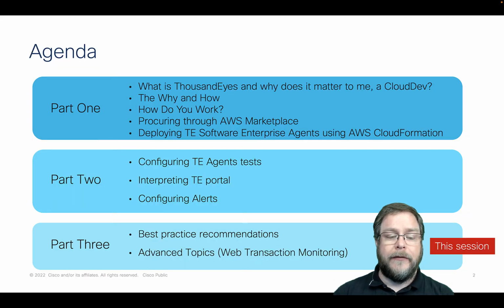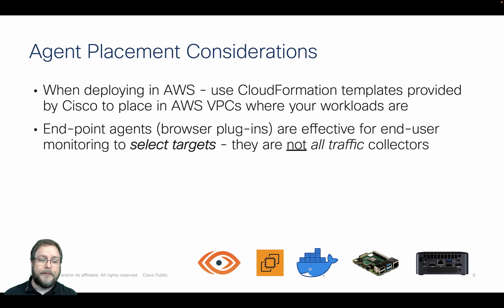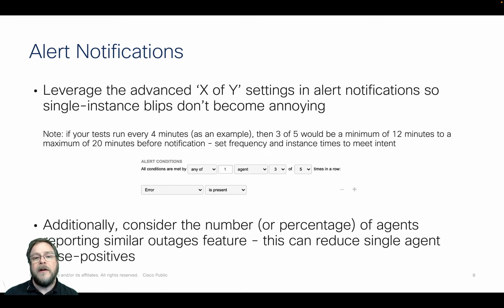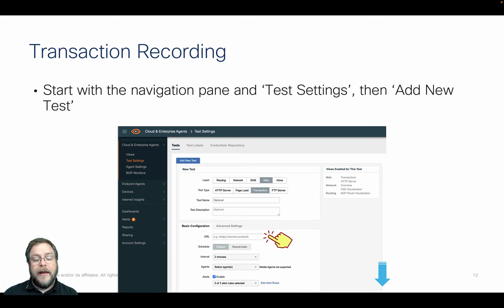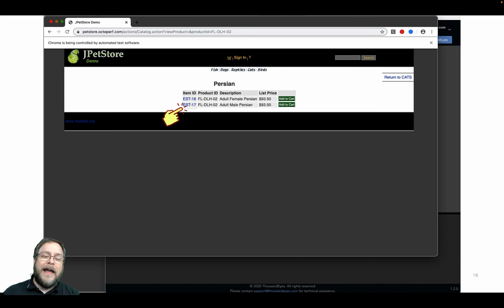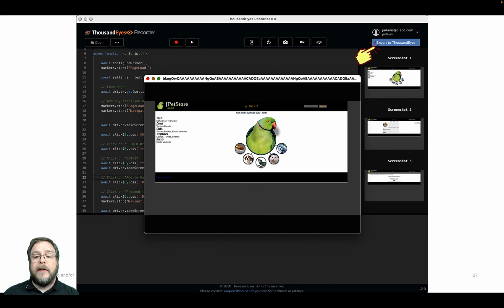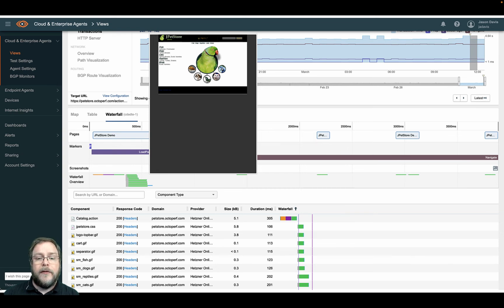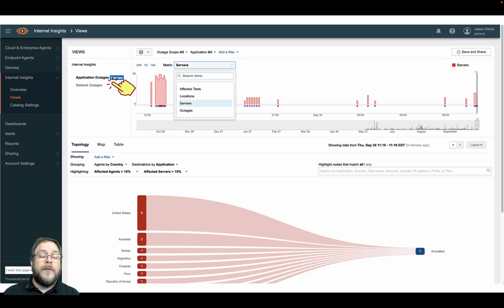Cisco ThousandEyes for CloudDevs - Part 3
Part 3 of a 3 part Guided Workshop on Cisco ThousandEyes for CloudDevs

Table of Contents:

00:00 - Part 3 Start
00:00 - Cisco ThousandEyes for CloudDevs - Part 3
00:07 - Agenda
00:40 - Best Practice Recommendations
00:43 - Agent Placement Considerations
02:55 - Test Provisioning Considerations
04:23 - Alert Notifications
05:37 - Alert Notifications
06:01 - Advanced Topics - Transaction Recording
08:10 - Using the ThousandEyes Recorder
10:14 - Reviewing the Transaction Script
10:44 - Adding Session Snapshots
11:17 - Adding Sequence Markers
12:16 - Exporting Recorded Session
13:00 - Reviewing a Transaction Test
15:59 - Advanced Topics - Internet Insights
17:00 - Revewing an Internet Insights Outage
17:53 - Summary
19:16 - Enjoy!